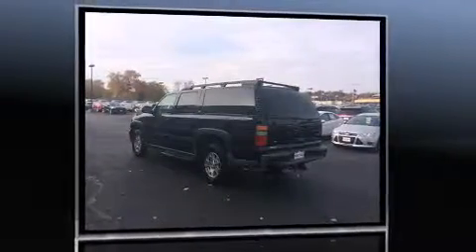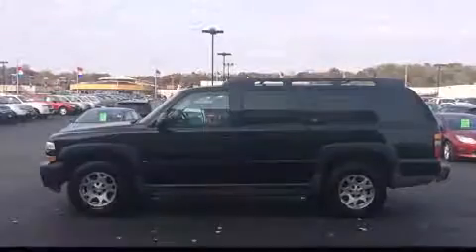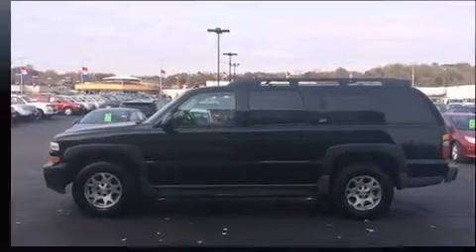2004 Chevrolet Suburban 1500 Z71 in Moline, IL 61265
Come test drive this 2004 Chevrolet Suburban 1500. Under the hood you'll find an 8 cylinder engine with more than 250 horsepower, providing a smooth and predictable driving experience. Four wheel drive allows you to go places you've only imagined. Comfort and convenience were prioritized within, evidenced by amenities such as: 1-touch window functionality, an automatic dimming rear-view mirror, fully automatic headlights, tilt steering wheel, power windows, cruise control, and a split folding rear seat. Third row seats provide an even greater maximum passenger capacity. Chevrolet ensures the safety and security of its passengers with equipment such as: dual front impact airbags with occupant sensing airbag, ignition disabling, and 4 wheel disc brakes with ABS. We pride ourselves in consistently exceeding our customer's expectations. Please don't hesitate to give us a call.